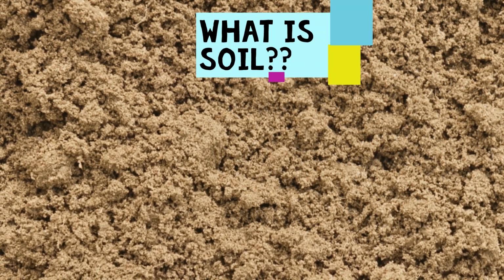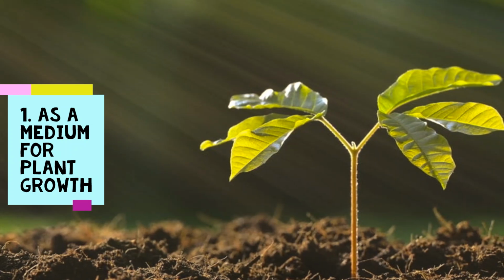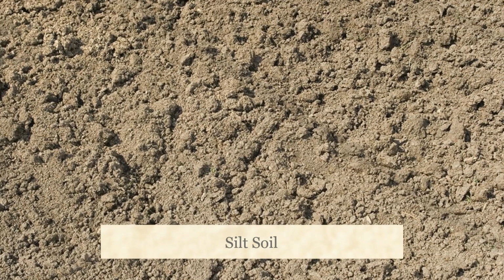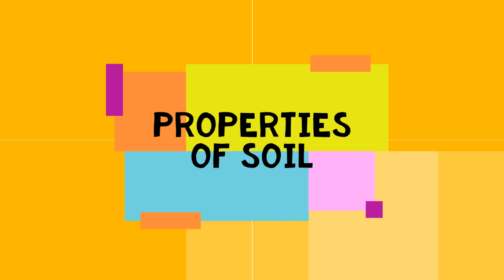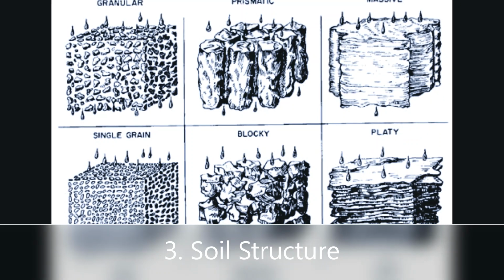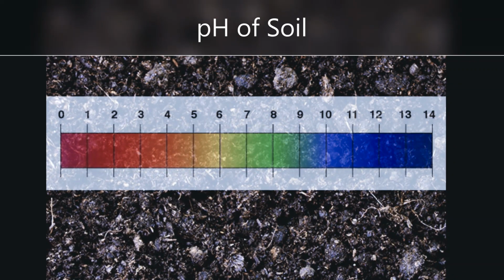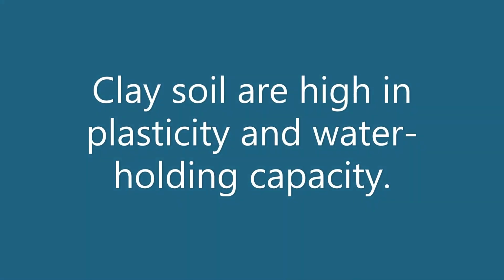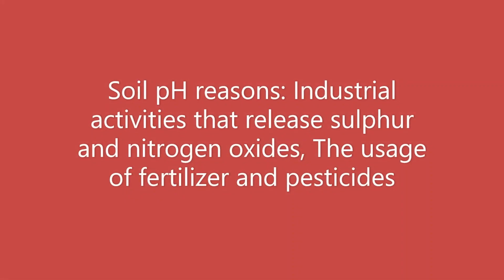The Soil Condition At Kampung Tengah, Puchong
Assignment Geotechnics 2